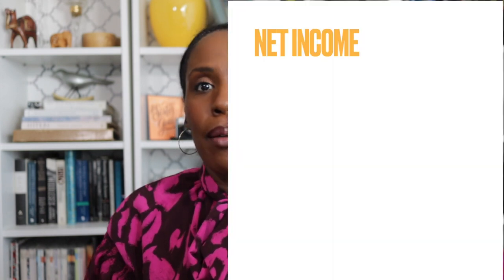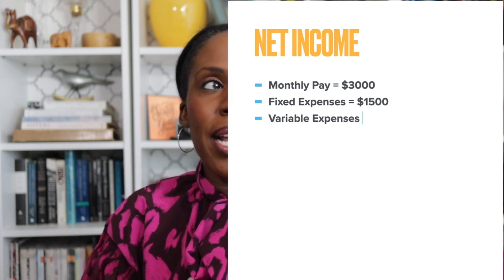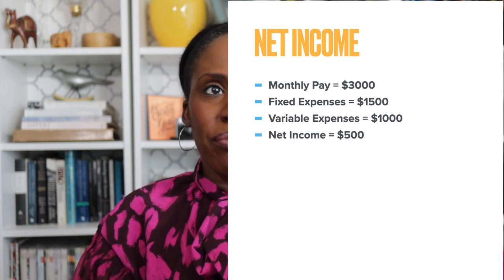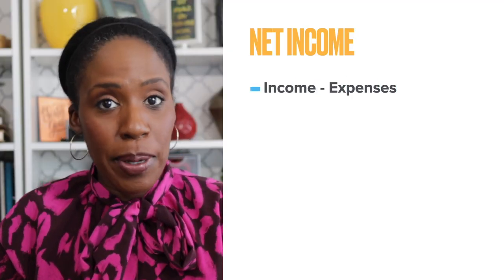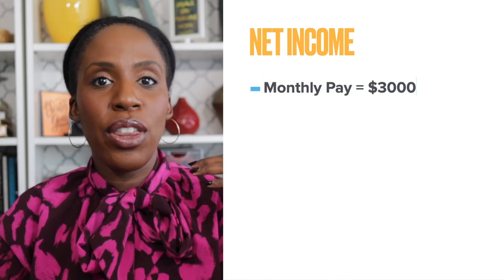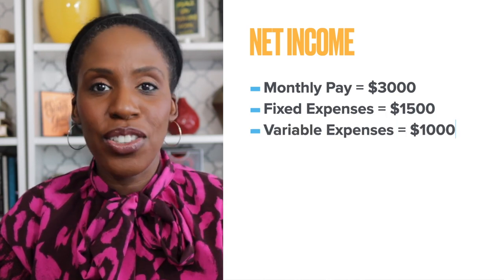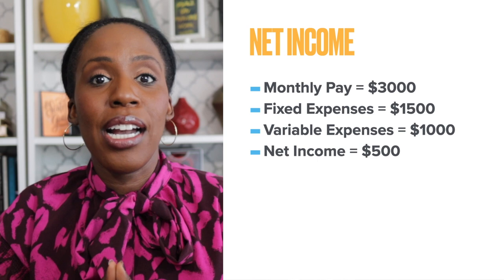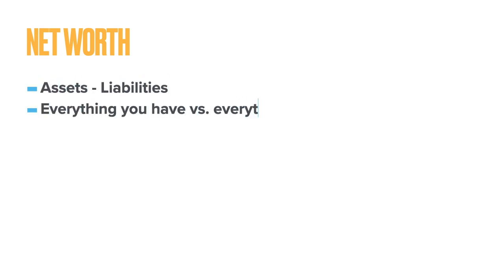Why Net Income And Net Worth Are Your Most Important Financial Metrics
So why is net income and net worth so important when it comes to your financial health? And how do they change over time? Well, unlike your credit score which varies from service to service and can change by the day, your net income/net worth is a constant metric. It doesn't matter which bank you use or what company you work at, your net income and net worth are calculated the same way. They tell me how much you are bringing IN (net income) and how much you are keeping OUT (net worth).

Your net income and net worth might be among the most valuable numbers that you know- even if you don't know what they are. In this video, we're going to go over these two digits and how they relate to your financial life. Whether you're trying to buy a new house or build an emergency fund, knowing your net income and net worth can be the first step towards building wealth.

***5 Payday Mistakes Keeping Your Saving and Investment Accounts from Growing & How to Fix it!

Save 70% on your car insurance, get a free quote from Cover